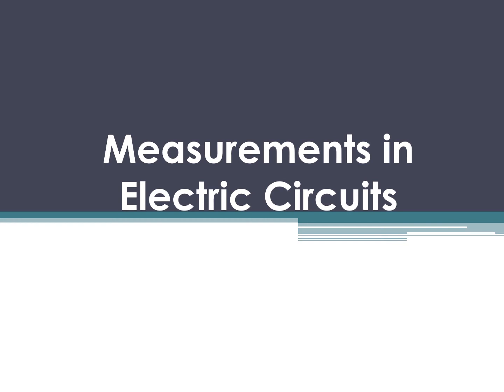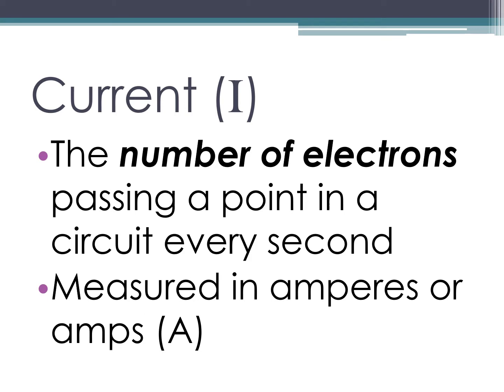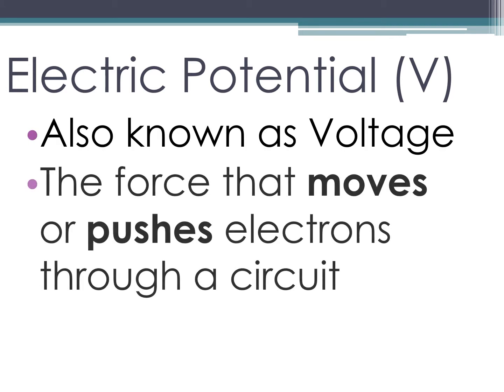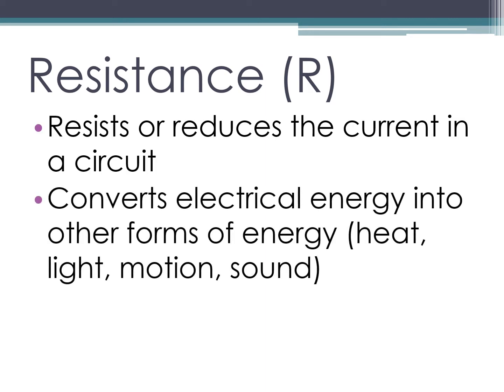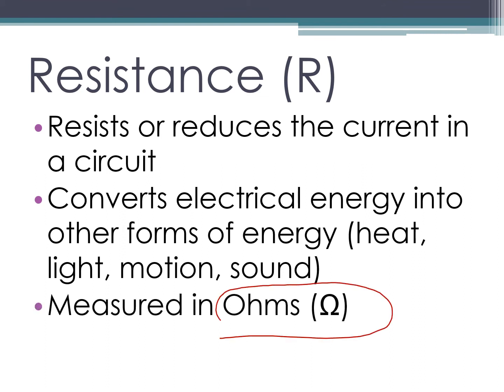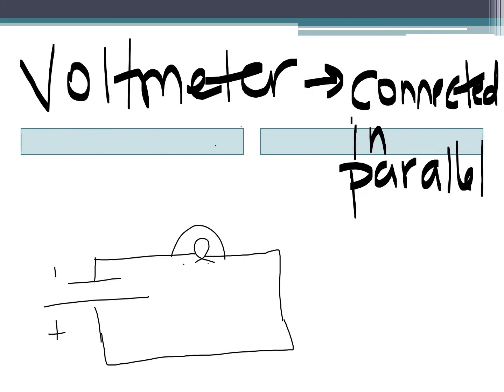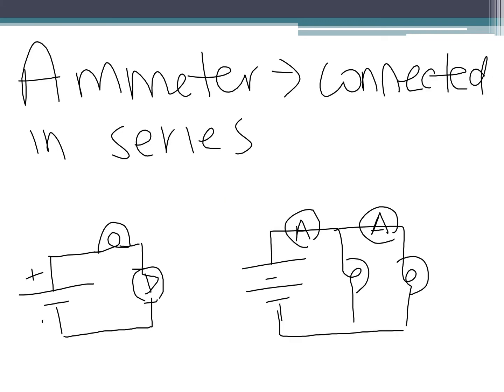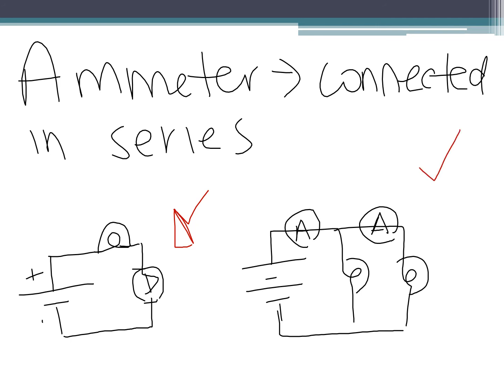Measurements in Electric Circuits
SNC1D- Current, Voltage and Resistance.